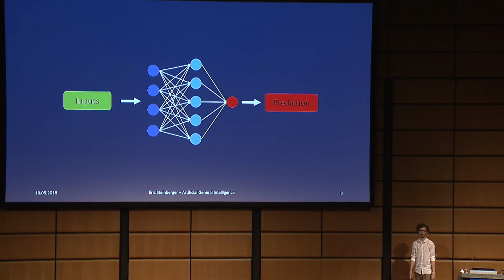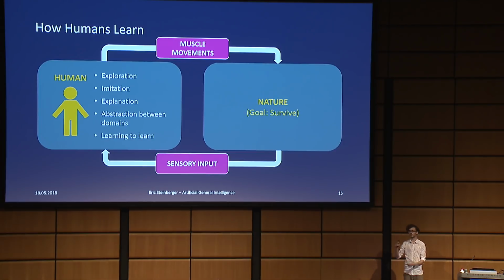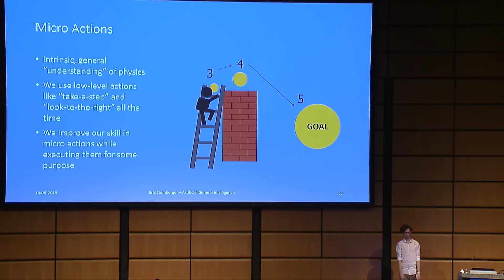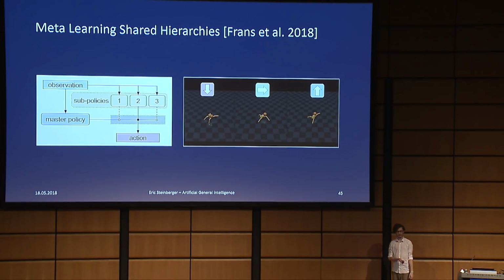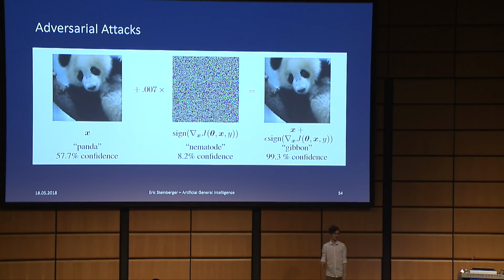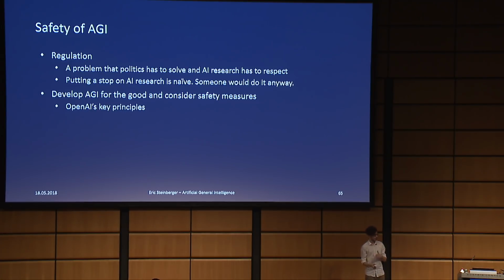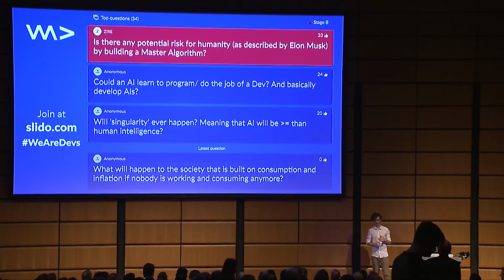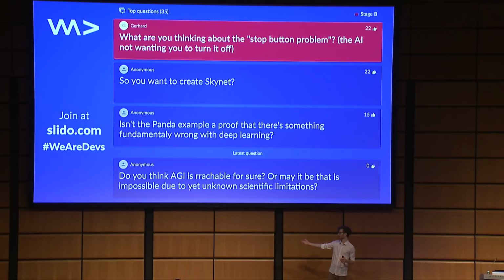AI and Its Future – Artificial General Intelligence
The presentation by Eric Steinberger introduces the audience to what AI can't do yet and why it is important to research into these capabilities. Furthermore, it explores ways to move forward with AI from a research point of view.